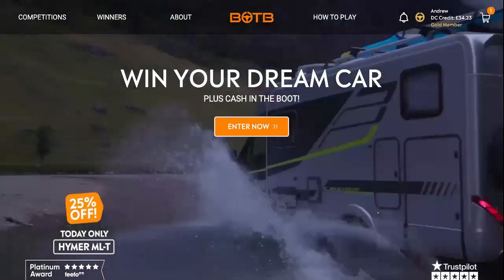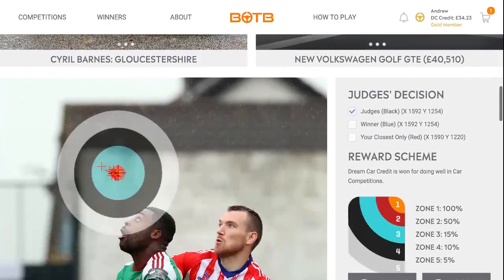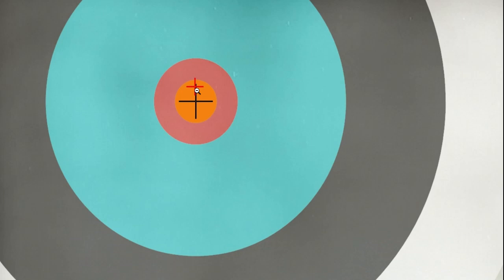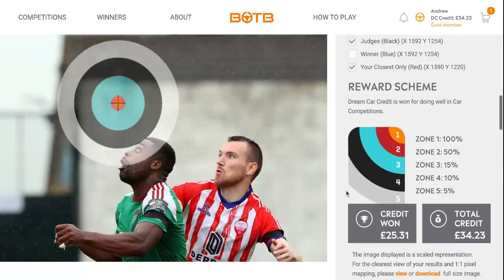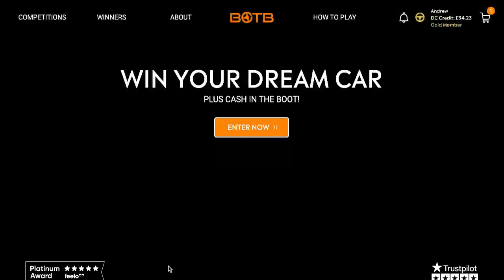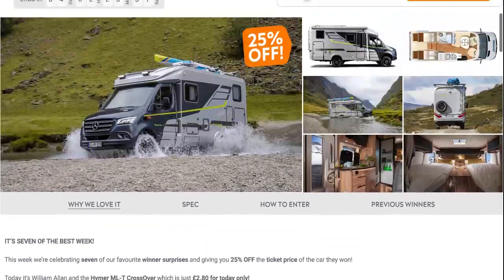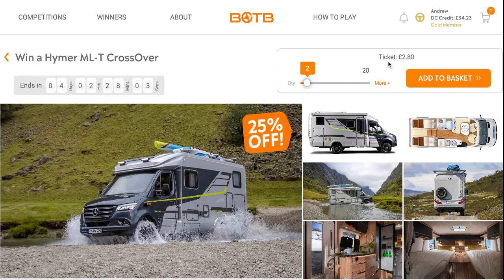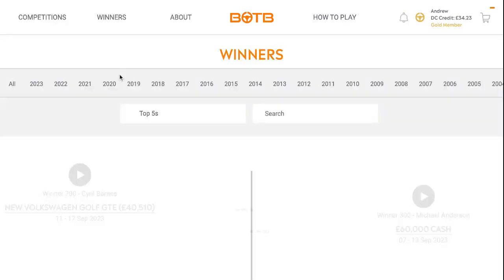Botb dream car competition 🔥 How close was I competition this week Sunday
Botb Dream Car Comp 🔥  Will you be the next winner week this week ends Sunday

Daily wonders this week